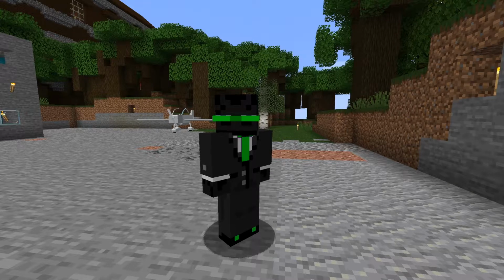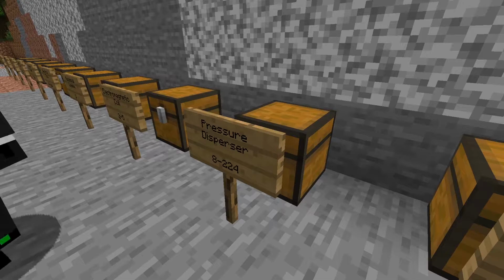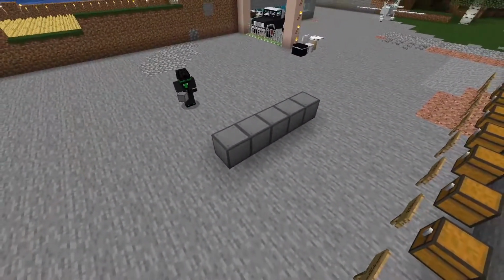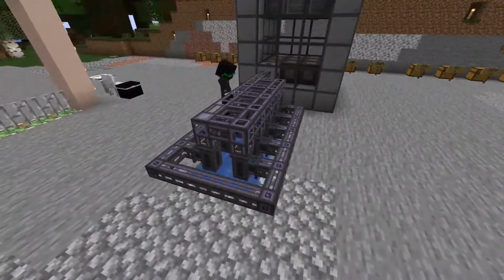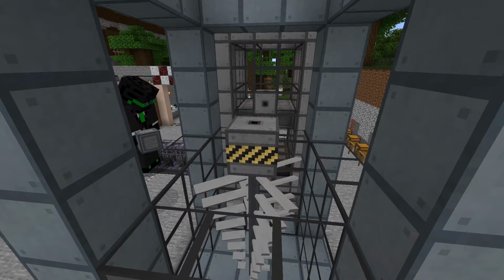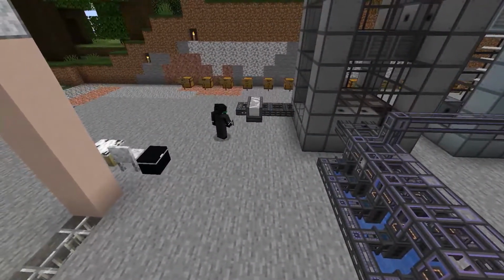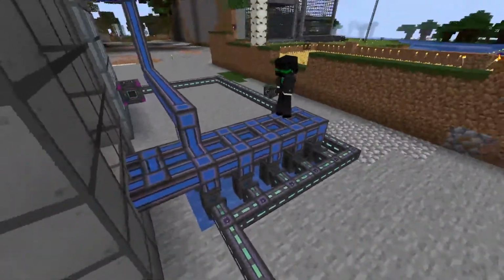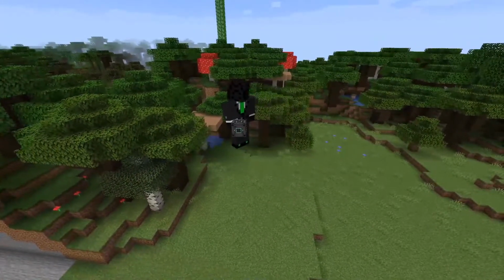Minecraft | Episode 10 | Thermo-Electric Boiler, Industrial Turbine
Version: 1.15.2

Mods: Gauges and switches, obfuscate, titanium, Just enough items, appleskin, AttributeFix, Here's What You're Looking At (HWYLA), Industrial Foregoing, Just another rotten flesh to leather mod (JRFTL), Xaero's World map and minimap, useful backpacks, MrCrayfish's Vehicle Mod, gravestone mod, puppy talents mod, mekanism, industrial foregoing, and a bunch of library files

Texture: Annahstas Beastrinia

Posts every Monday, Wednesday, and Saturday.